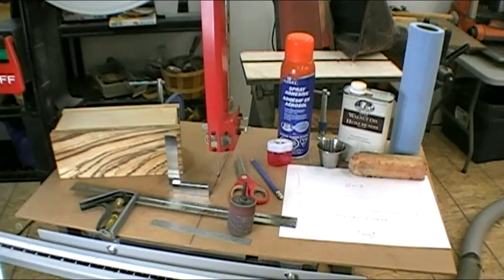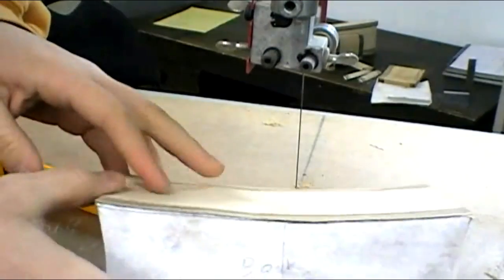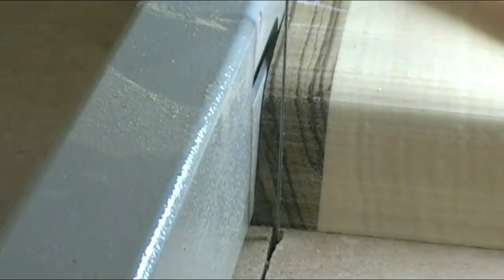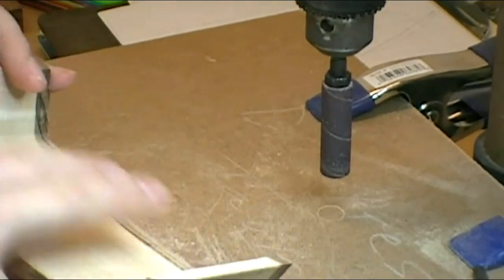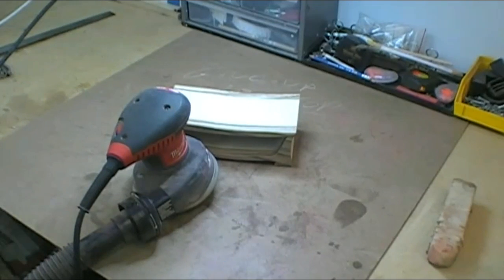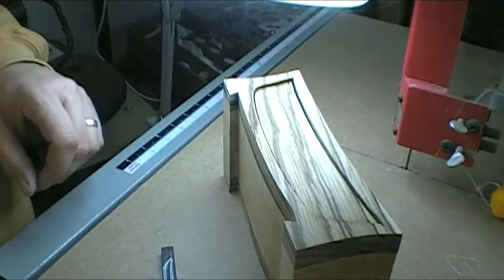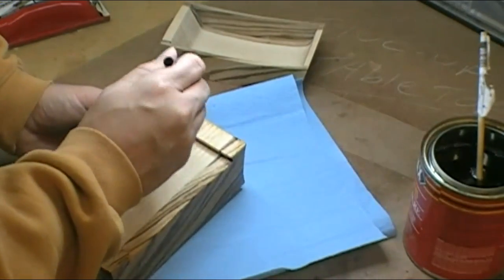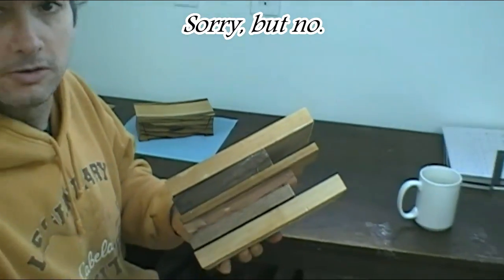Woodworking - The Making of a Neat and Simple Bandsaw Box of my Own Design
A LONG WINDED How-To Step-by-Step-"BY STEP" Movie-type of video that shows the making of a unique Bandsaw Box of my own design using Zebrawood, Poplar and African Blackwood.  Plenty of Tips and talk about the "Little Things" that don't get discussed in many other woodworking videos.  THIS IS A LOOONG video for those that like EXTREMELY DETAILED videos!  For those who are seasoned and have woodworking experience, This can be PAINFULLY LONG and boring for you at times.  You've been warned!  :)  And yes, I tend to ramble in my videos.  I am trying to work on that.  :)